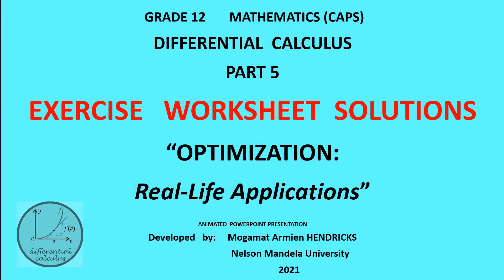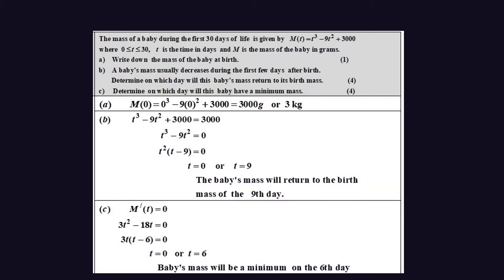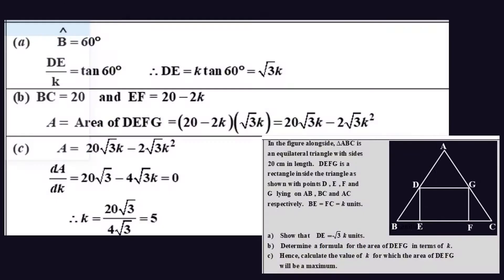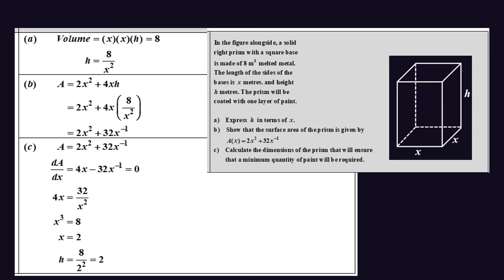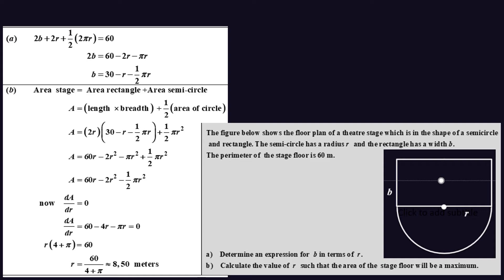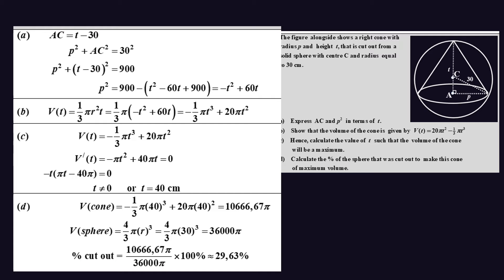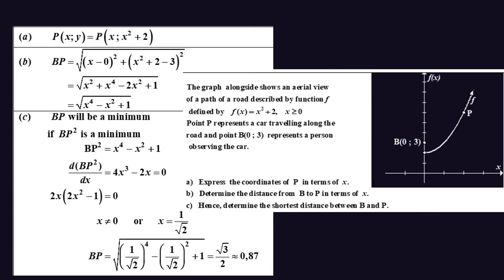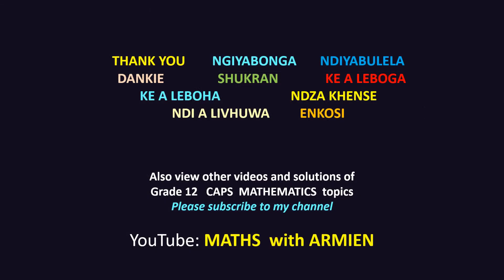CALCULUS PART 5 SOLUTIONS Gr 12 EXERCISE WORKSHEET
Detailed SOLUTIONS
CALCULUS PART  5   VIDEO
Optimization ( Real life Applications)
EXERCISE WORKSHEET